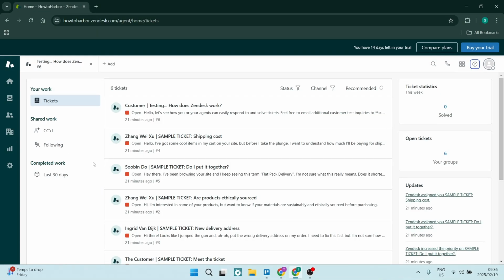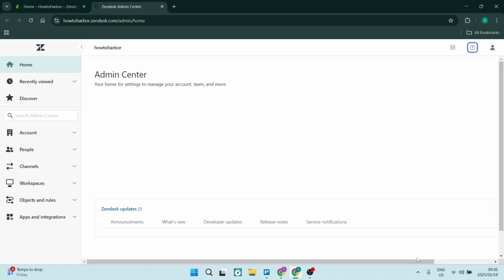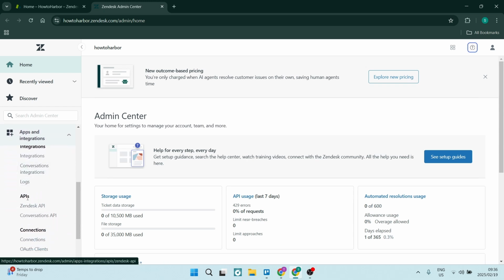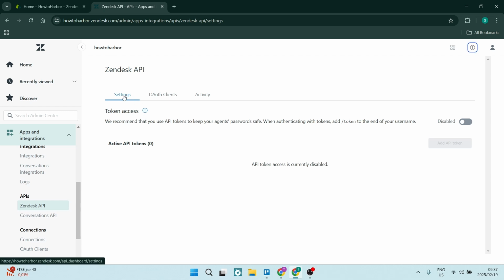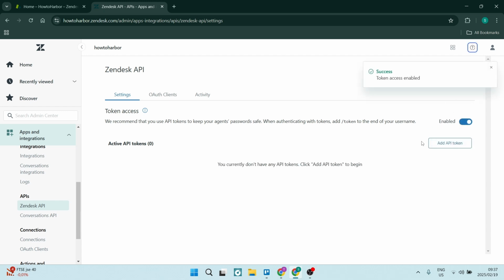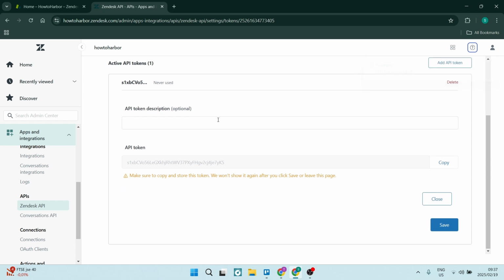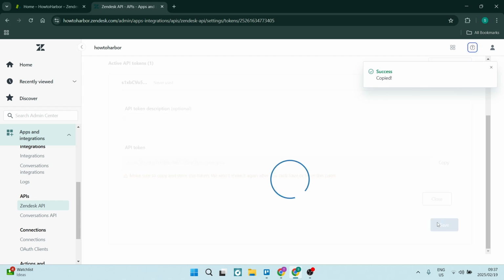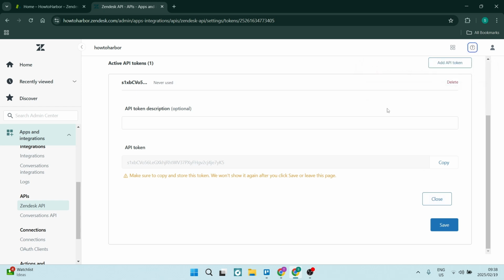How to Use Zendesk API | Zendesk Tutorial 2026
Welcome to "How to Use Zendesk API: Zendesk Tutorial," where we delve into the powerful capabilities of the Zendesk API for developers and advanced users. In this video, we'll explain what APIs are, how they can enhance your Zendesk experience, and walk you through the process of making API requests, handling responses, and integrating Zendesk with other applications. You'll gain valuable insights into customization and automation possibilities that can elevate your customer service operations. Whether you're a developer or a business owner looking to maximize Zendesk's potential, this tutorial is packed with information to help you unlock the power of the Zendesk API.

Timestamps

Intro – 00:00 – 00:05
Using Zendesk API – 00:06 – 02:02